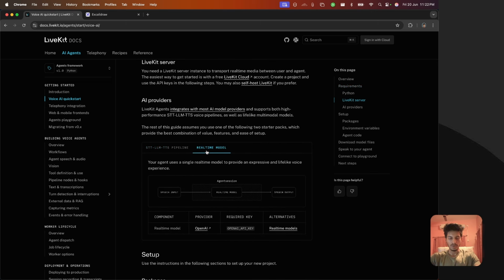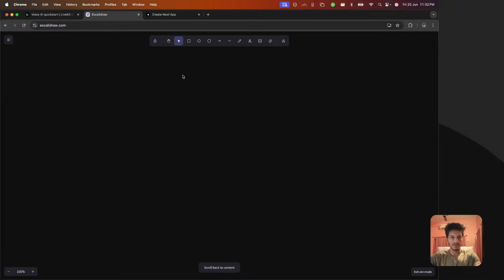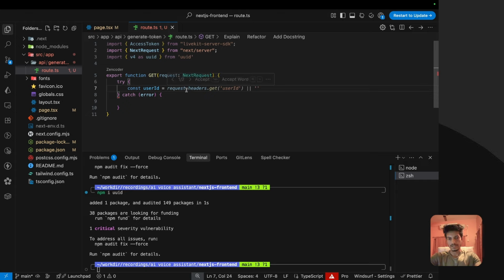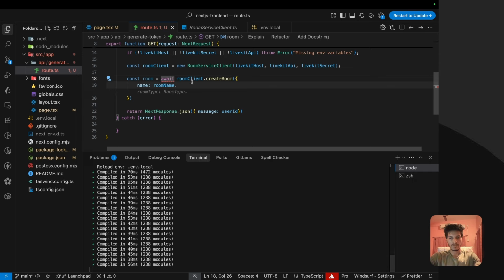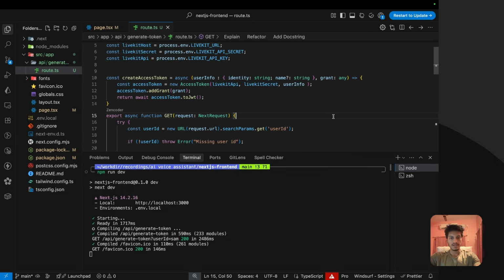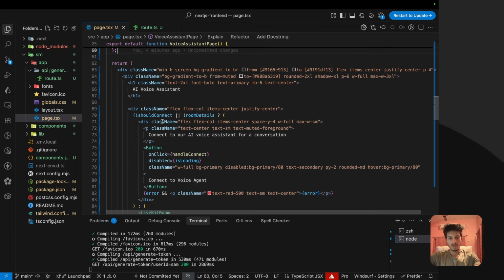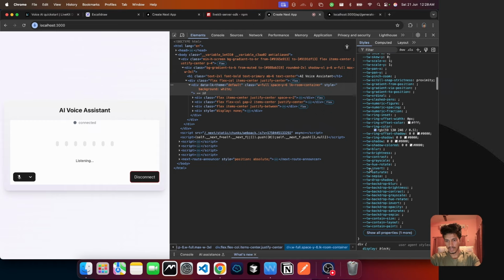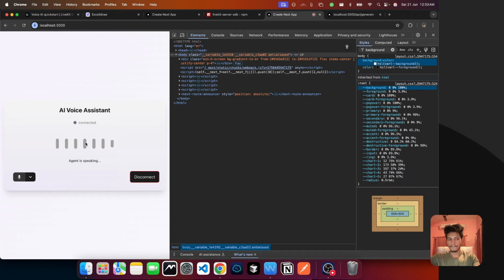Let's build a Realtime Multilingual AI Voice Assistant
Ever wondered how to build a real-time, multilingual AI voice assistant? In this video, I show you exactly how to do it. Coding the backend in Python (LiveKit) and the frontend in NextJS, complete with real-time voice assistance.

You’ll learn:
✅ How to generate LiveKit tokens from a Next.js app
✅ Build a sleek, interactive voice assistant interface
✅ Assistant with Function calling in Python Livekit

By the end, you’ll have a fully working AI voice assistant you can integrate into any app or site.